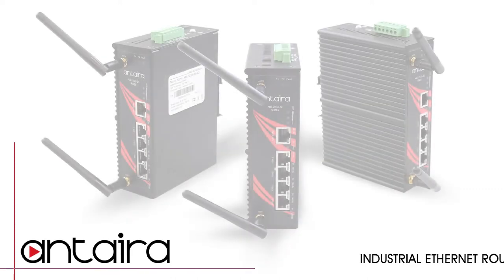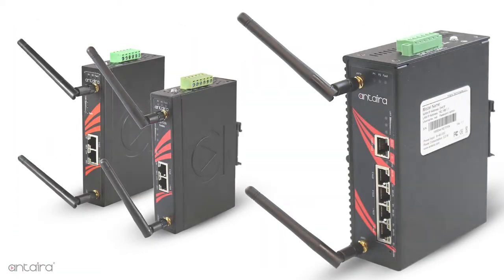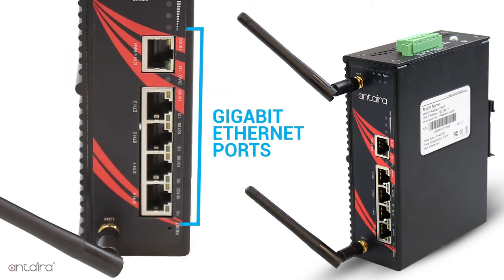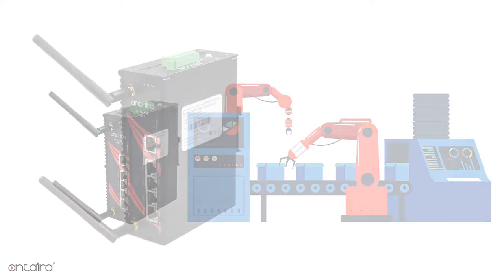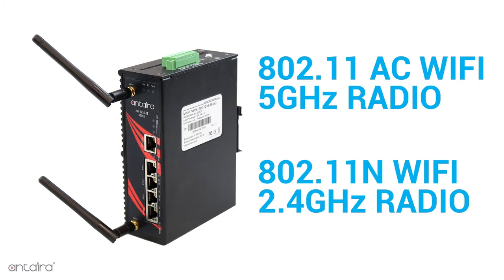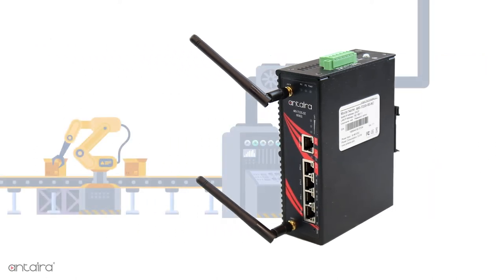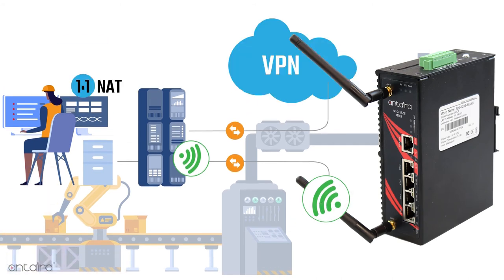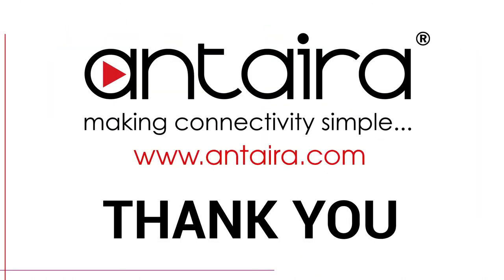Industrial 5-Port Dual Radio 802.11a/b/g/n/ac Wireless Device (ARS-7235-5E-AC Series)